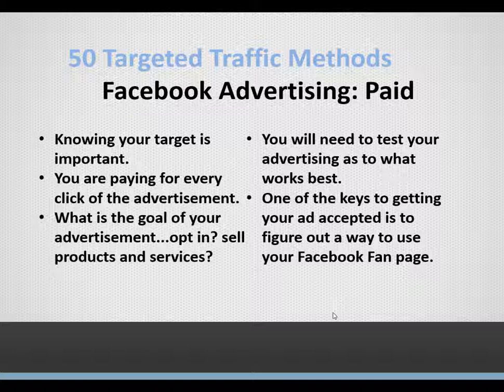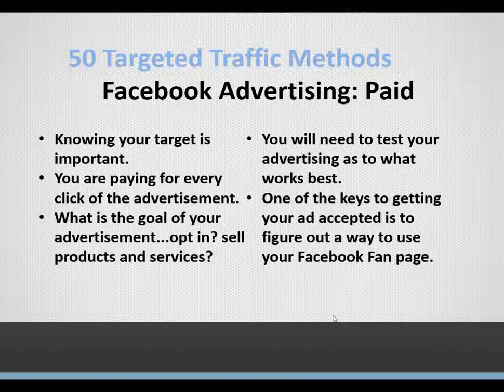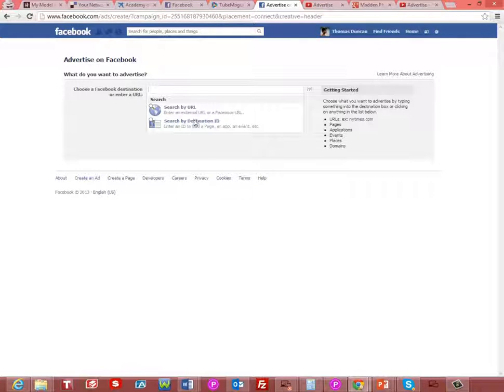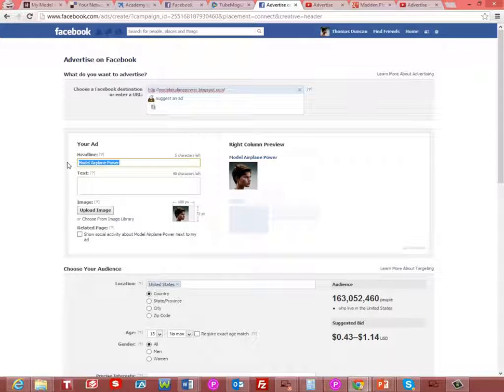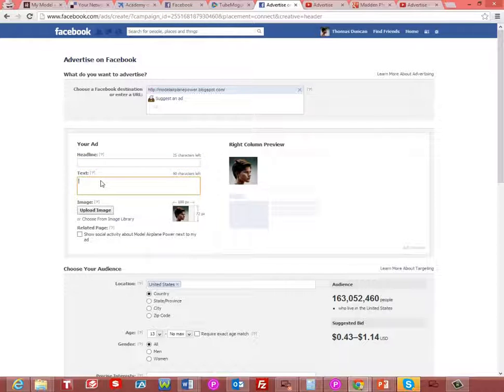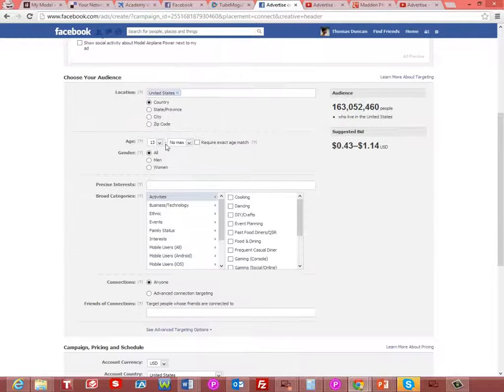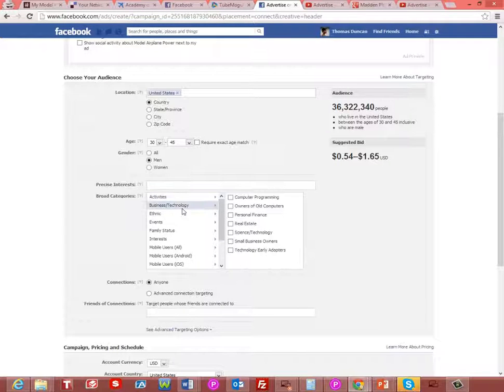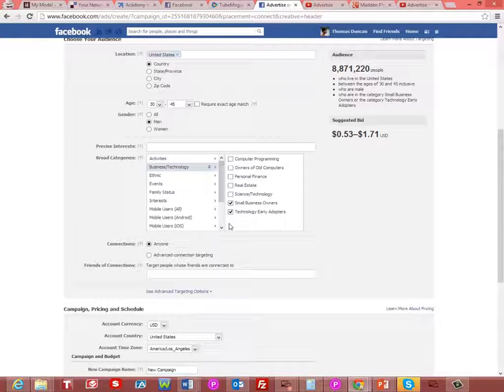0043Video PaidAds Facebook